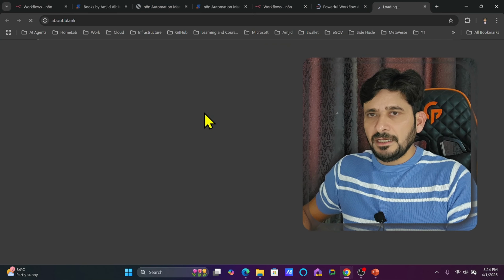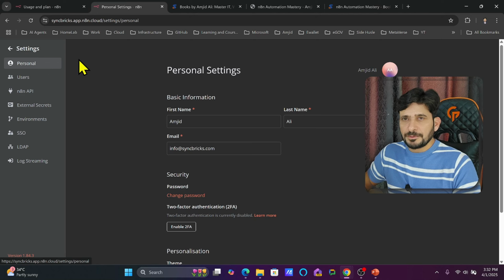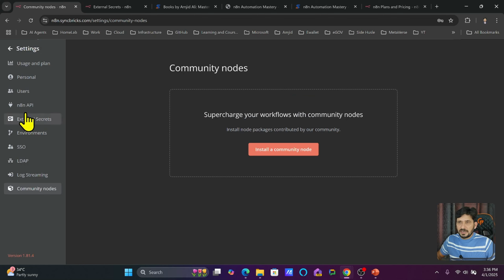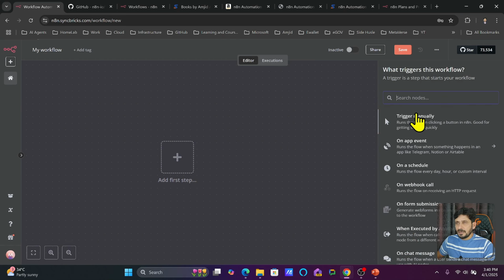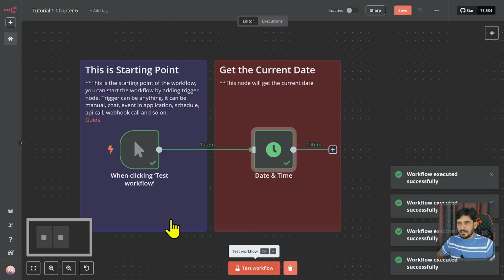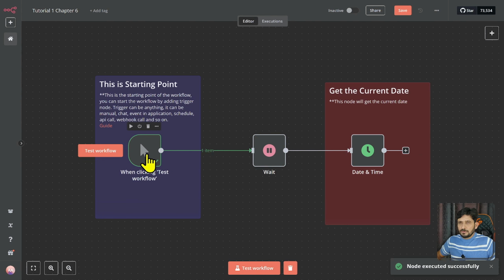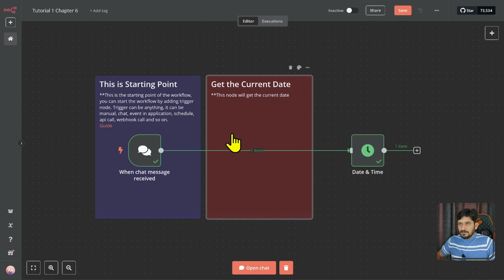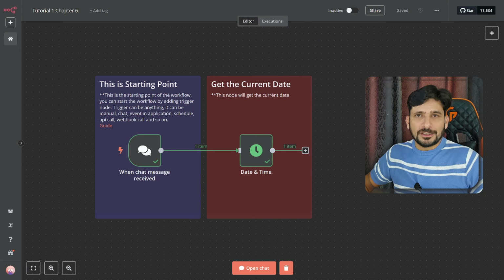n8n Tutorial: A Beginner's Guide to Self-Hosted and Cloud Versions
In this comprehensive n8n tutorial for beginners, we'll dive deep into both the self-hosted and cloud versions of n8n.

 I'll show you how to get started with n8n, including navigating the interface and understanding key workflows for automation.

01:00 - Overview of User Interface
04:10 - Community Nodes in Self Hosted
06:15 - Understanding Workflows  (nodes) and Sticky Notes
09:20 - Workflow Execution Monitoring
10:24 - Testing Test vs Testing Workflow
10:44 - Adding New node (Wait Node)
11:45 - Adding Chat Trigger in Workflow (Understanding Trigger)
13:40 - Understanding Node Function (Input and Output)

This video is designed to help you make the most of n8n, whether you are using the self-hosted version or the cloud version. Join me as we create and execute workflows that will automate your processes effortlessly.